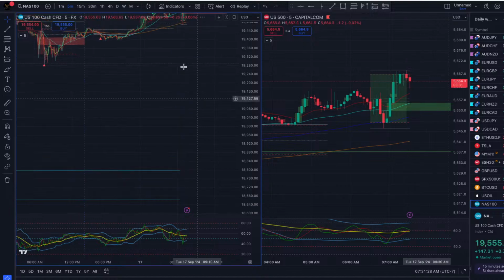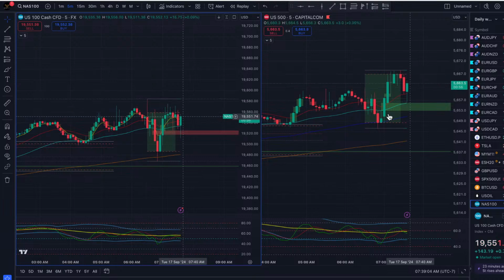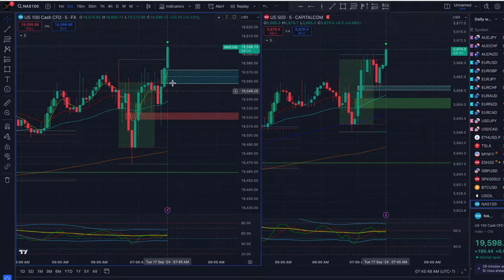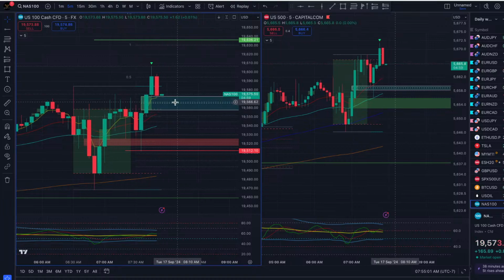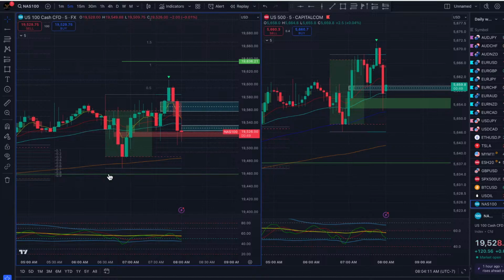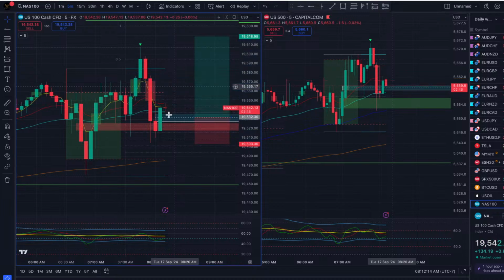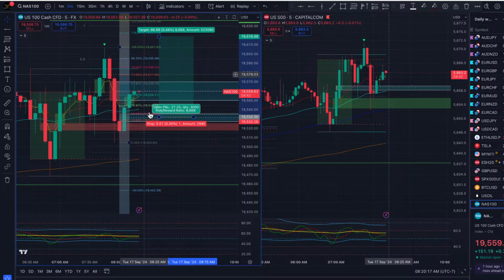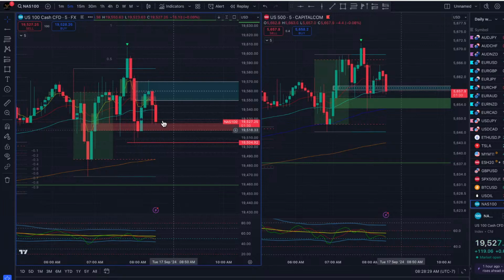Fractal Effects: Live Market Analysis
Trade with 80% accuracy, using Fractal Effects algorithmic data!

Live Trading
Trading Strategy
Fractal Effects
Market Analysis
Trading Education
Real-Time Trading
Trading Tips